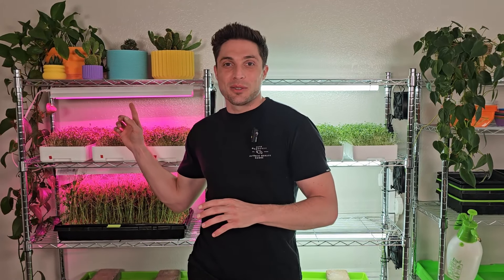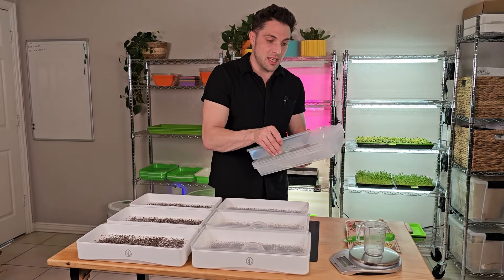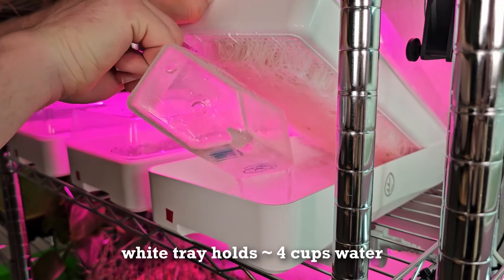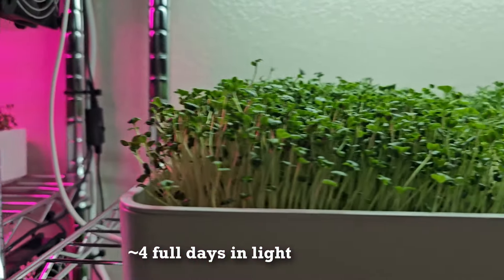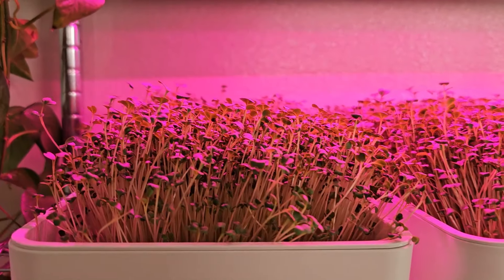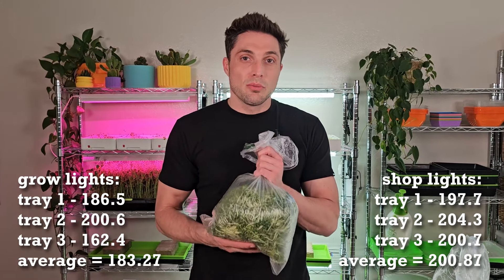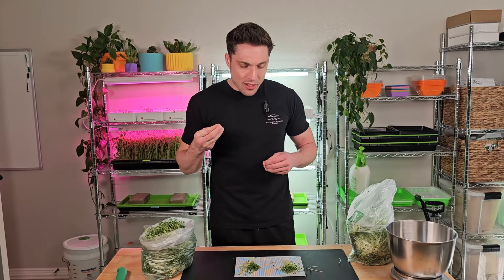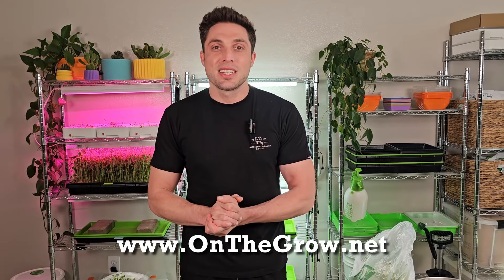Microgreen Lighting: 10W Shop Light vs. 10W Grow Light for Broccoli Microgreens | On The Grow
🌱 Item’s seen in this video are linked in description – 💡It’s been a while since we’ve conducted a Light Experiment for growing Microgreens, and it’s been even longer since CJ has posted any videos here on our channel! In CJ’s debut back, he compares a single 10w Red Grow Light against a 10w Shop Light to see which, if any, gives us better results with our Purple Sprouting Broccoli Microgreens that we are growing using our 7x14 Tray Kits! 👨‍🌾👩‍

💡 Specs for the Red Grow Lights
➽ $75 for 2 -2ft lights =  ~ $37.50 USD / light
➽ Single Light Used - T5 – 10W – Red Bloom Spectrum – lumens – PAR 57
➽ Light Cost for Grow = ~ 93.5 hours in light - ~ $0.17 per day - ~ $0.94  for 5 days

💡 Specs for the Shop Lights
➽ $45 for 6 -2ft lights (not on sale $62) =  ~ $7.50 USD / light (not on sale $10.33 USD)
➽ Single Light Used - T5 – 10W – Super Bright White 6500K – 1100 lumens – PAR 46

🌱 Grow Specs
➽ Purple Sprouting Broccoli Microgreens – 20grams / 7x14 Tray x6 trays total
➽ Medium used - Silicone Reusable Grow Medium that comes with 7x14 Kits
➽ 11 Day Total Grow Time – Day 5 Tray flipped into dome – Day 7 dome removed
➽ 3 Trays Per Light Group